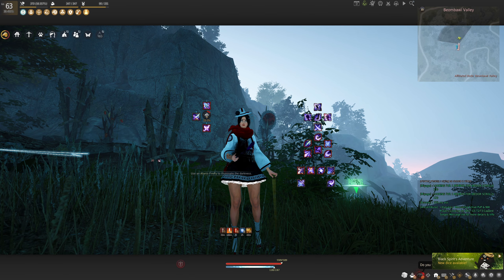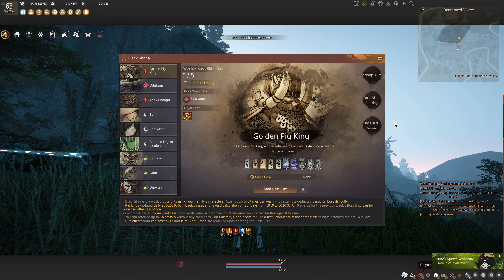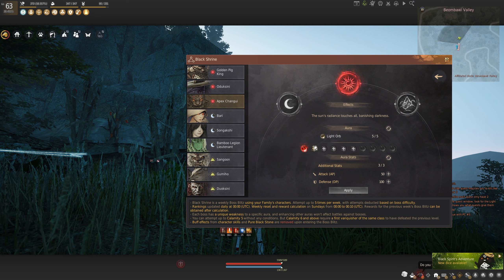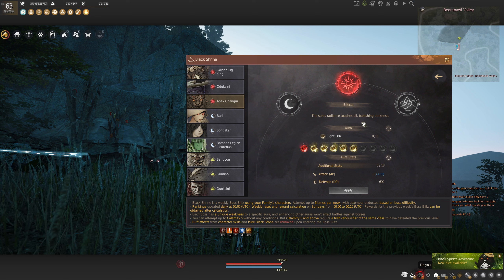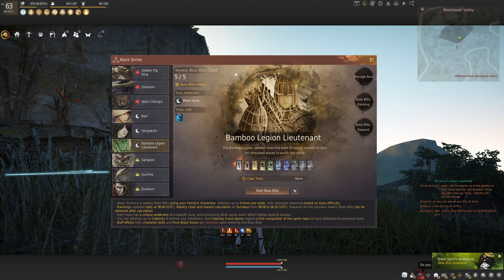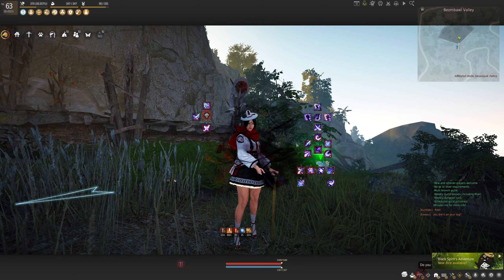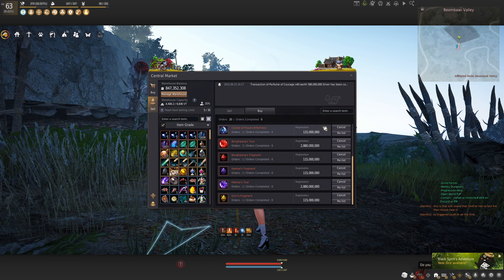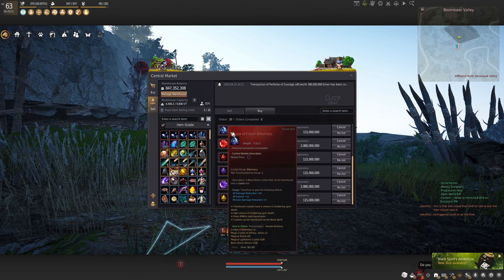BDO Land Of The Morning Light Boss Rush Beginner Guide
In this beginner's guide to BDO Land of the Morning Light, im going to teach you all the basics about this new and exciting Boss Rush mode in Black Desert Online!

Whether you're a first-time player or a veteran of Black Desert Online, this guide is for you! We'll walk you through the basics of the Boss Rush mode, including how to gear up and strategy for taking on the bosses.